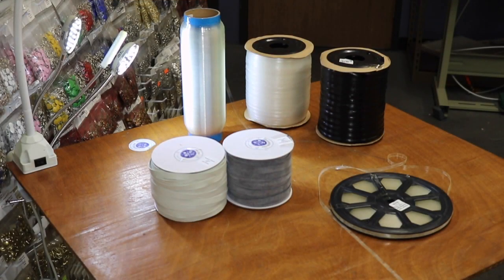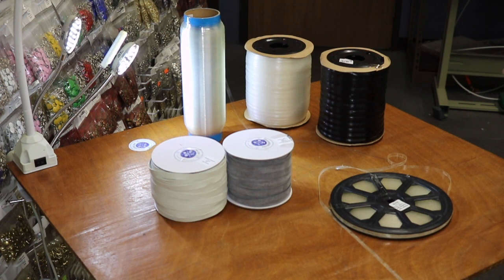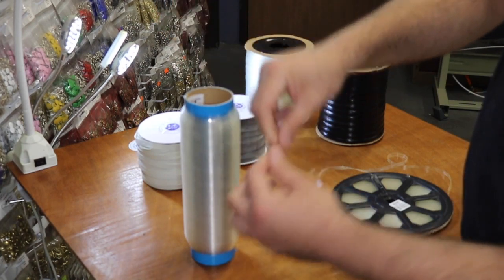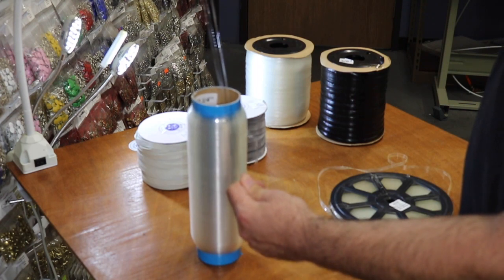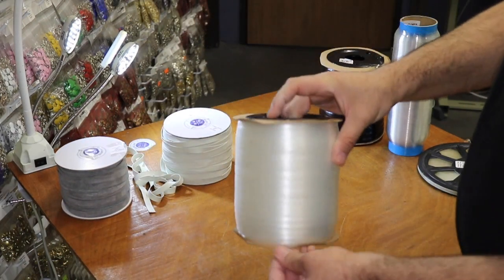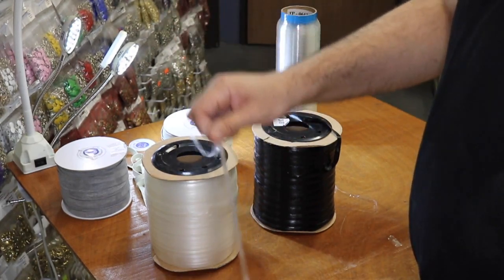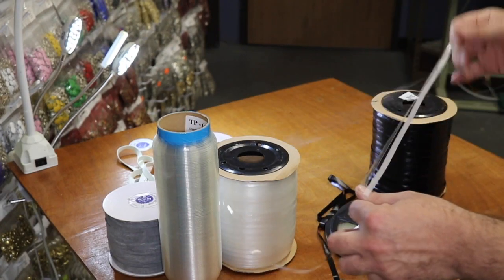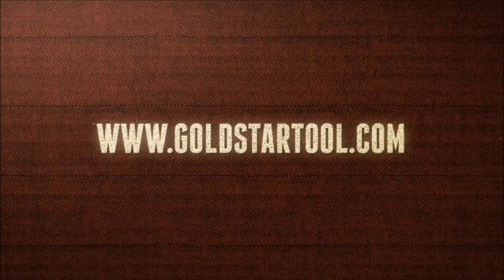Tutorials - Learn To Sew - With Our Popular Elastics - Goldstartool.com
Today we learn all about how to use our large variety of popular elastic products.